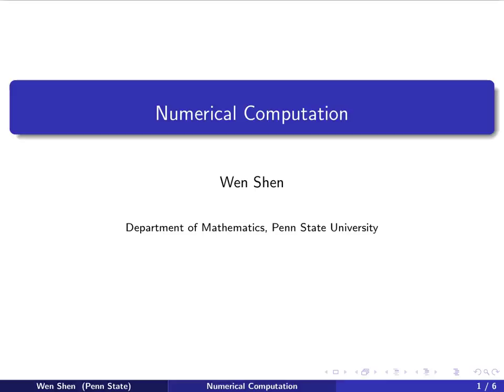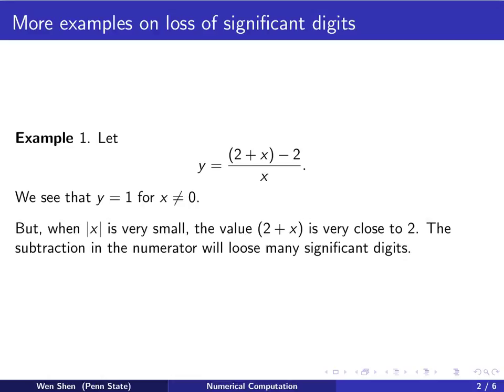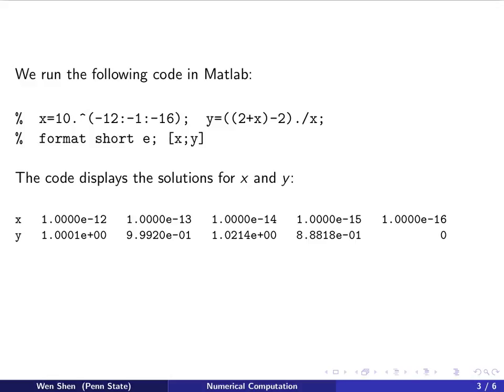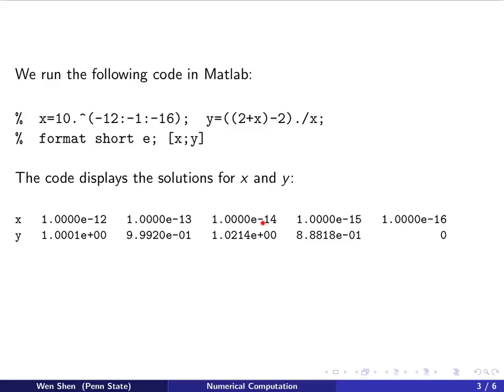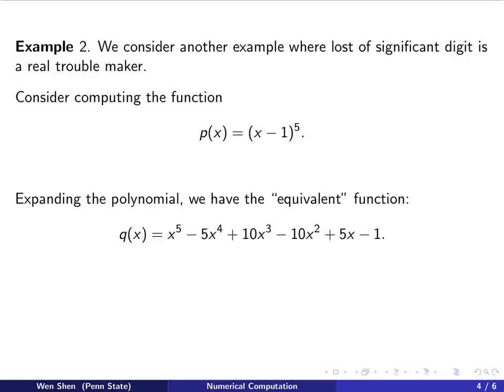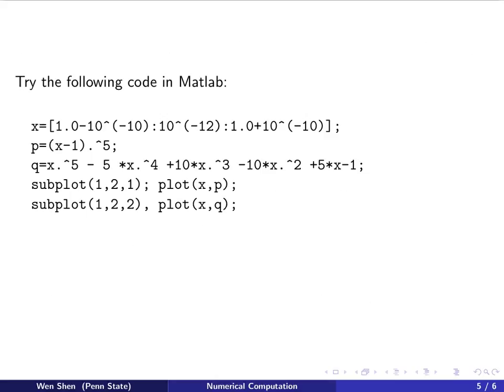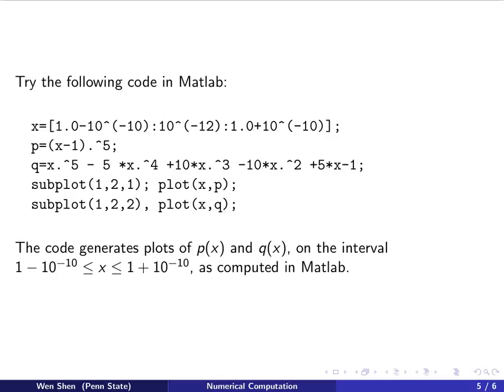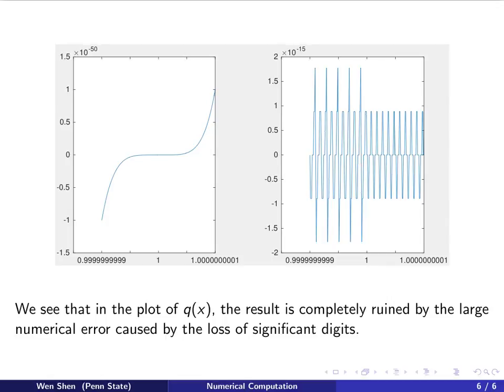Ch01-n1: More examples on lost of significant digits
More examples on lost of significant digits.
Numerical computation, chapter 1, additional video no 1.
To be watched after Video ch1.4.